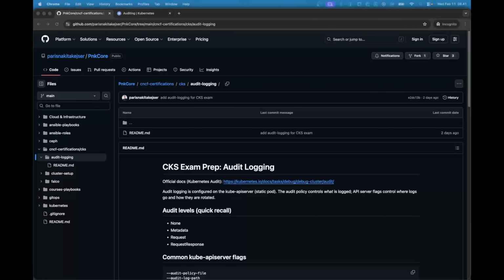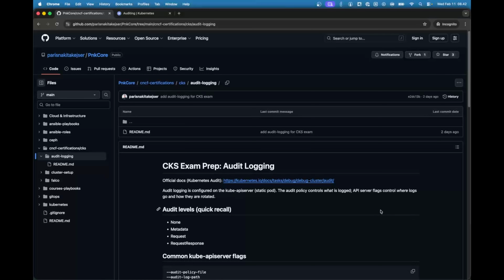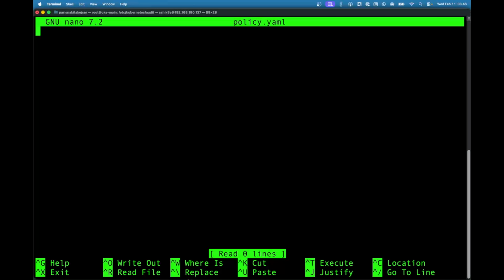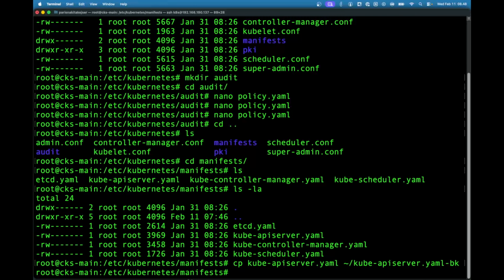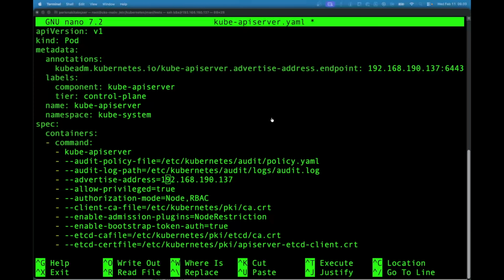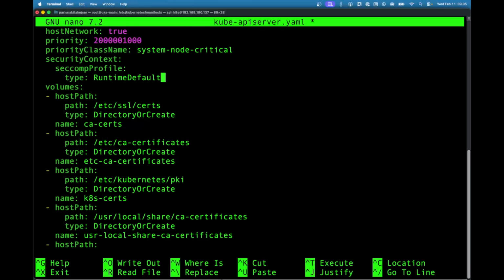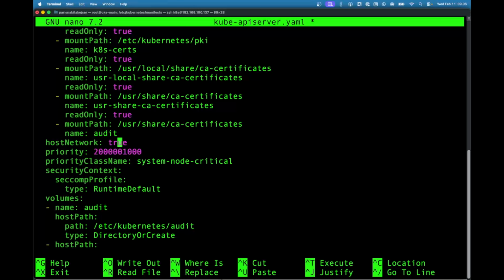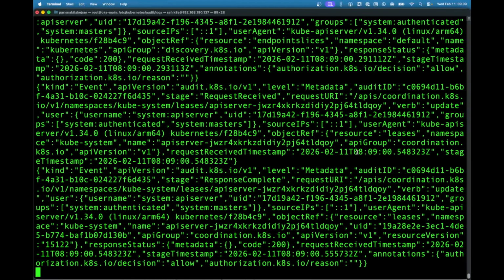Kubernetes CKS Certification: Runtime Security - Audit Logging (Hands-On)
🚨 Touching kube-apiserver.yaml without a backup? Don’t.

In this hands-on CKS exam walkthrough, I show you how to properly enable Kubernetes Audit Logging using the official documentation — exactly like you would in the exam.

You’ll learn:
✅ How to use the official Kubernetes documentation during the exam
✅ How to enable audit logging by modifying the kube-apiserver.yaml manifest
✅ Why you MUST take a backup before touching static pod manifests
✅ Common mistakes that can break your control plane

Audit logging is a core CKS topic — and one small error can take down your cluster.

Let’s do it the right way. 💥